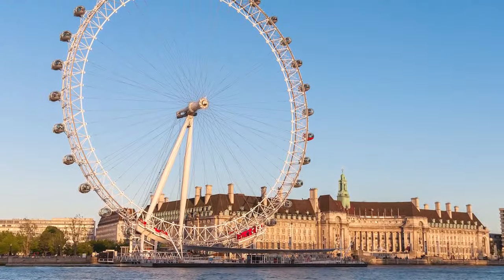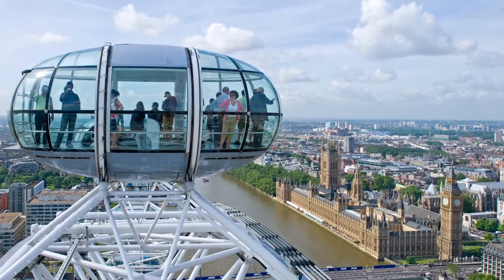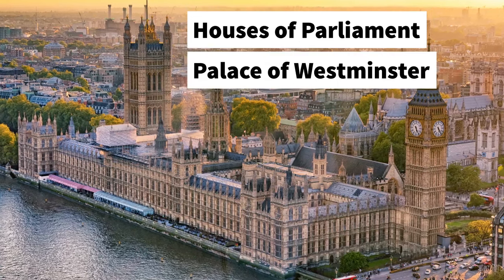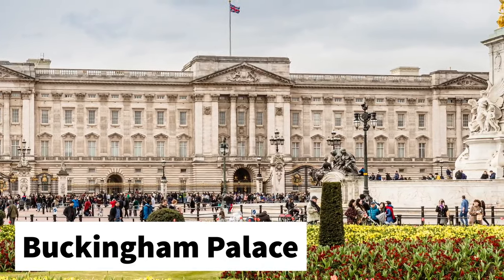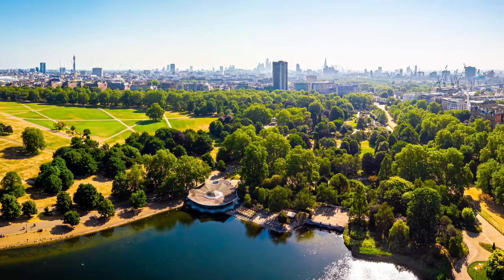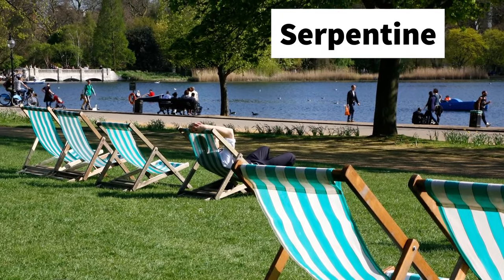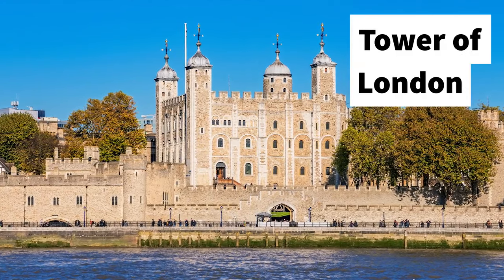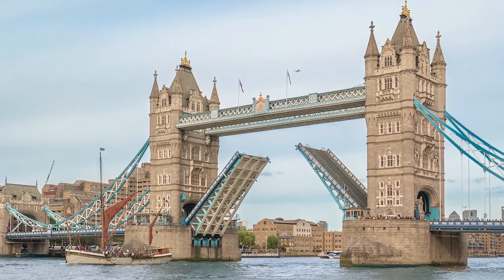Planning a day in London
Wir nehmen Euch mit auf eine kleine Reise zu den historischen und modernen Sehenswürdigkeiten dieser Stadt und zeigen Euch unsere Favoriten: vom London Eye über Buckingham Palace bis zum Hyde Park. Es gibt hier mehr als genug Tipps, um einen oder auch mehrere Tage zu füllen, falls Ihr einen Besuch in London plant und noch nicht wisst, was Ihr Euch anschauen wollt.